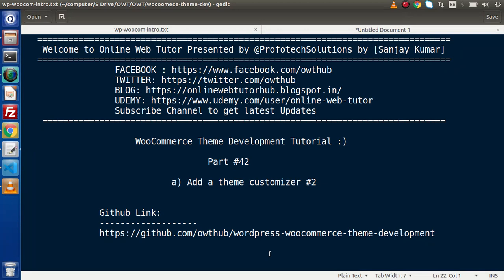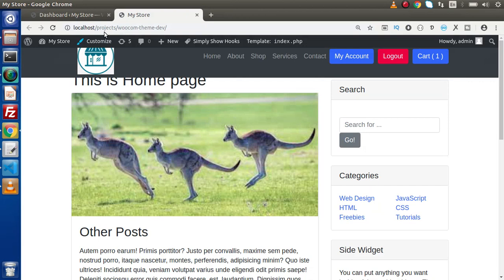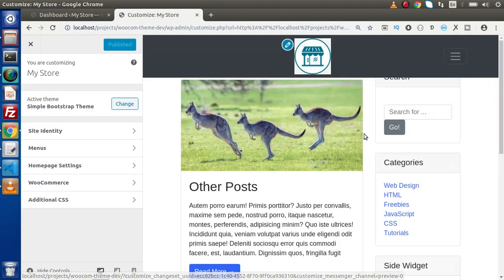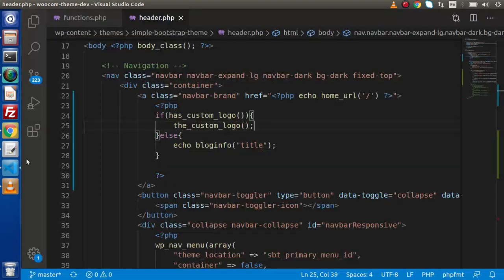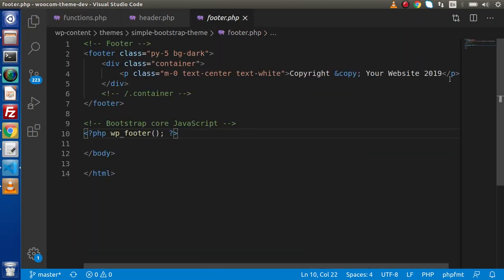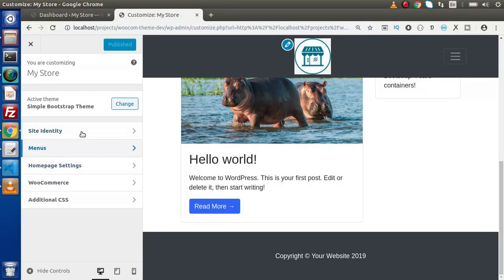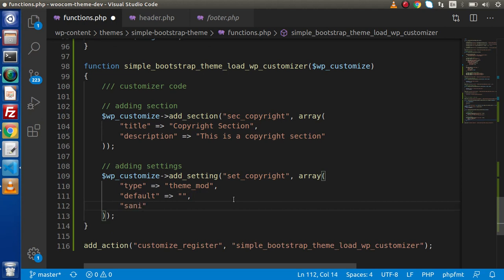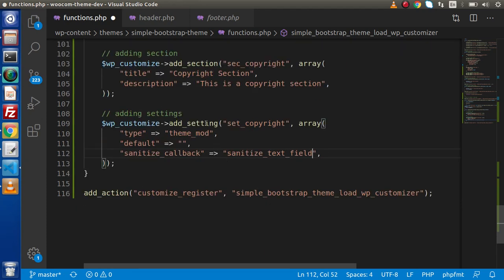Wordpress WooCommerce Theme Development Tutorials #42 Understand Theme Customizer #2